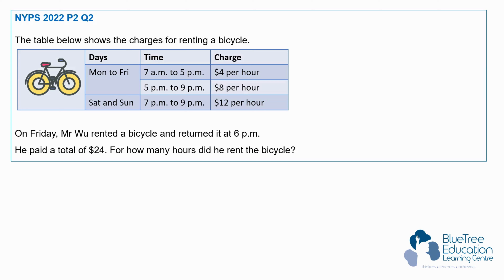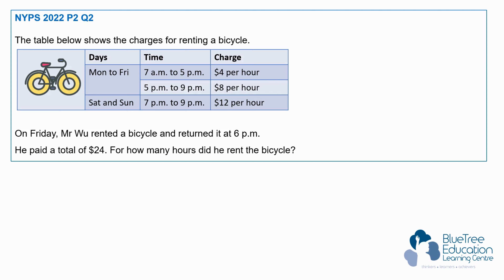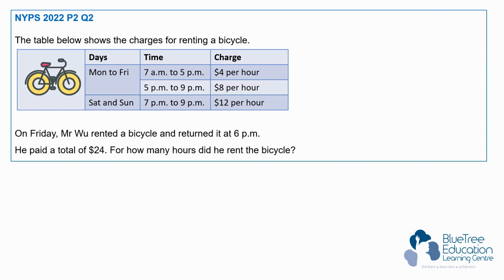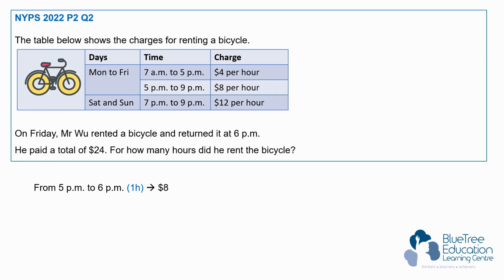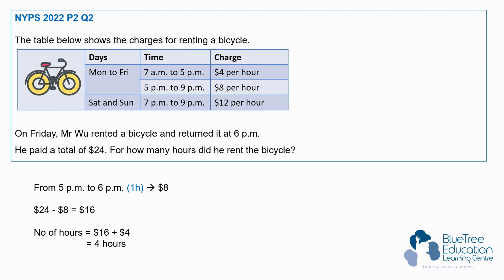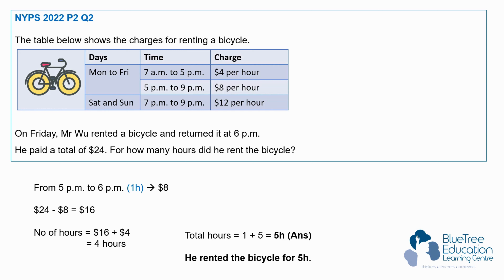BlueTreeBits (Math): Mathematics of Bicycle Rental (NYPS Paper 2, Question 2)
🅿️ Unlock the Secrets of Bicycle Rental/ Carpark Rates with Math! 🚗💰
(taken from Nanyang Primary School Paper 2, Question 2)

In this video, we dive into the fascinating world of carpark rates and how to tackle application-type questions effortlessly. 🧠

From understanding parking rates and part thereof to solving real-life scenarios, your child will gain valuable insights and practical problem-solving skills. 📈 Don't let parking fees leave you puzzled – join us and empower your child to conquer math with confidence! 💪 Mathematics ProblemSolving RealLifeApplications �

We are a passionate team of Primary and Secondary school teachers and curriculum specialists. Our expertise lies in Primary PSLE Mathematics and Science, as well as Secondary GCE O-level E-Math, A-Math, Physics and Chemistry.

With years of teaching experience, and multitude success stories through various pedagogical methods, we bring with us our love for teaching, learning, as well as our desire to nurture the potential in every child!

BlueTree Education stands as the forefront enrichment and tuition center in Singapore. Our mission is to cultivate each child into a thinker, learner, and achiever. Our curriculum not only prioritizes academic excellence but also aims to instill core thinking skills—critical, inventive, and reflective—as the foundation for learning. In essence, at BlueTree Education, we believe in thinking to learn, and learning to think.

We regularly share quick tips and effective strategies, hoping to empower even more children on their educational journey!

Here at BlueTree, we aspire for every child to evolve into a thinker, a learner, and an achiever.